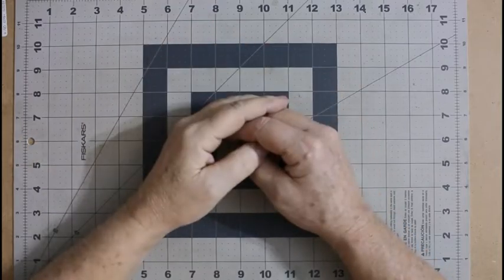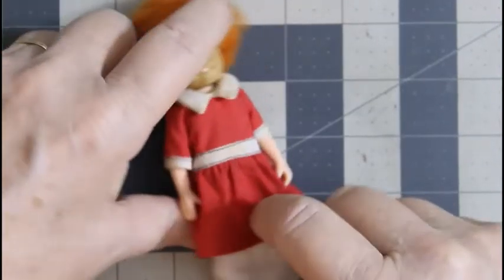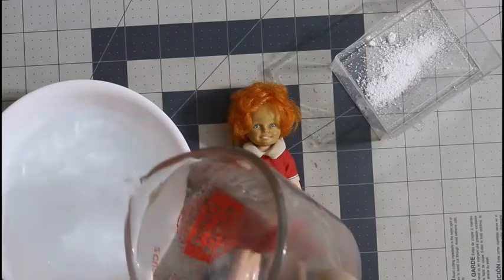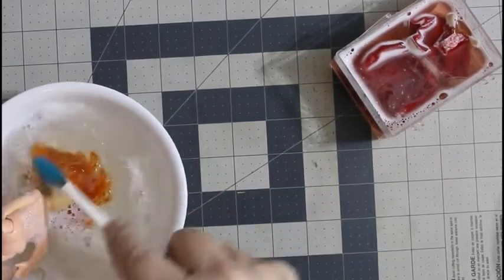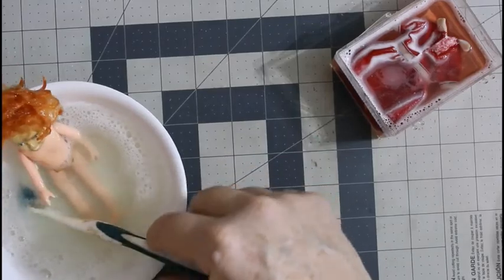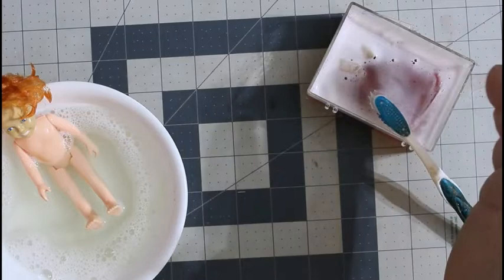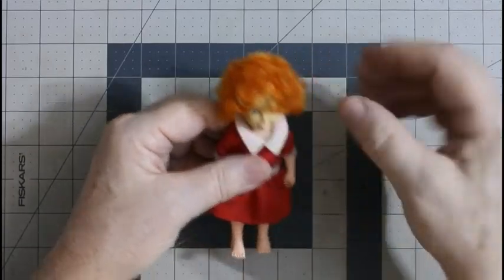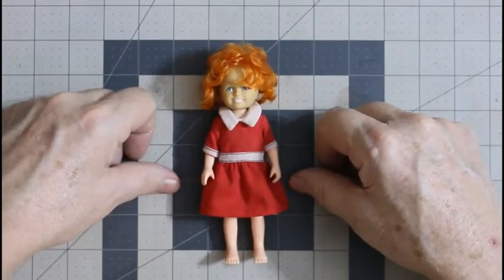Cleaning with Kaos #32: Let's clean something different!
Action Figures
Toys
Dolls
G.I. Joe
Star Wars
McDonalds Toys
Johnny Lightning
Hot Wheels
Toy Cars
Model Kits
Plush Toys
Dungeons & Dragons
Dungeons and Dragons
DnD
D&D